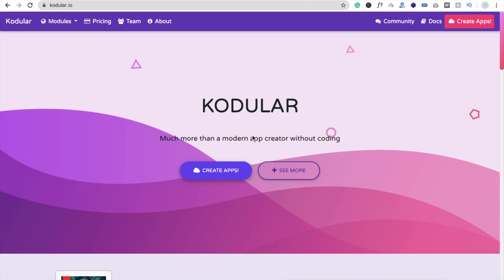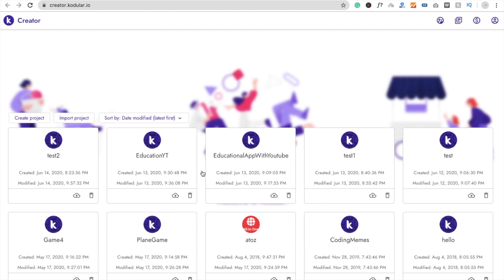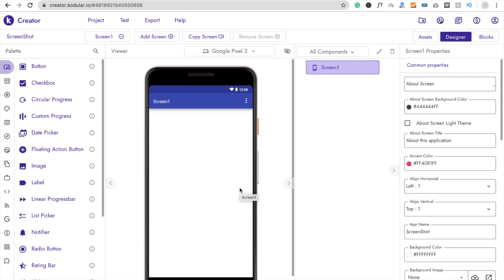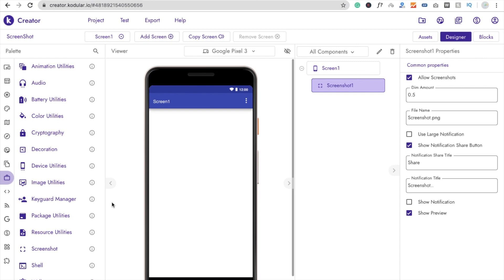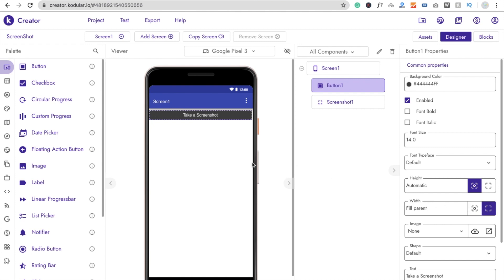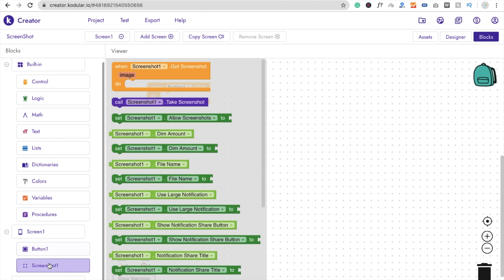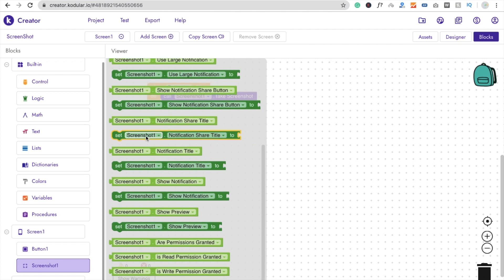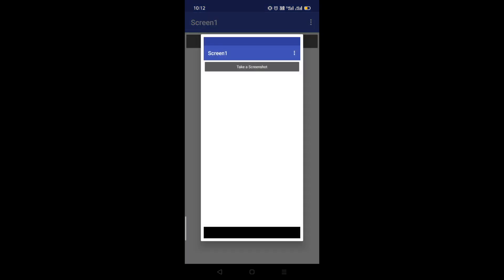How to create Screenshot App in Kodular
How to create Screenshot App in Kodular  thunkable mit app inventor mit app inventor tutorial app inventor 2

how to take a screenshot on mit app inventor
mit app inventor screenshot
mit app inventor screenshot extension
screenshot extension for mit app inventor 2
download kodular
app inventor extensions
screenshot on pc
how to screen shot in laptop
download kodular
app inventor extensions
screenshot on pc
kodular companion for pc
makeroid login
kodular uptodown
kodular emulator
kodular starter
appybuilder
kodular login
thunkable
firebase
appsgeyser
app inventor extensions github
taifun extension download
video player extension for kodular
taifun sharing extension
app inventor sidebar extension
mit app inventor notification extension